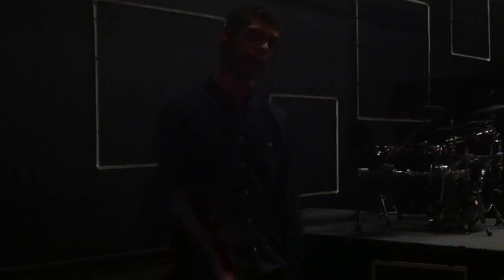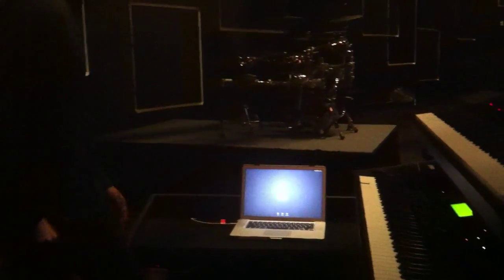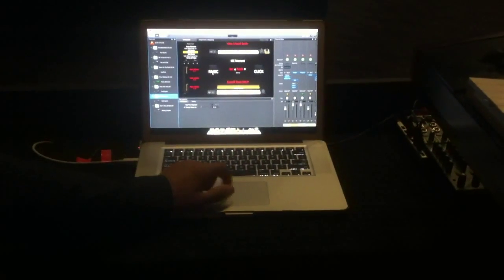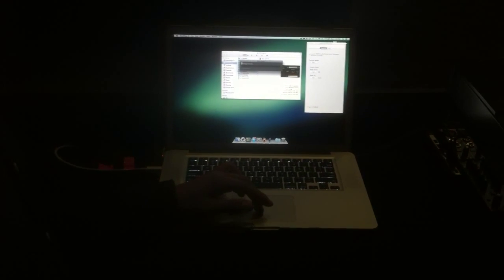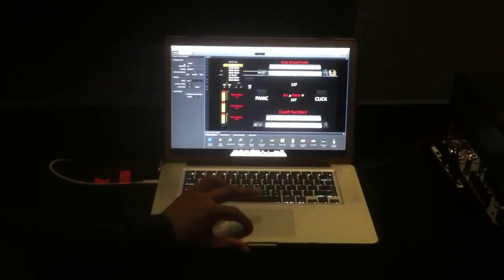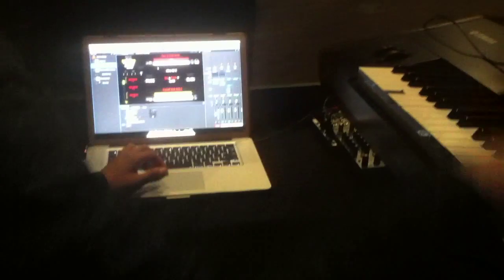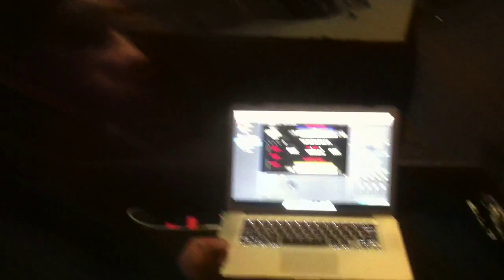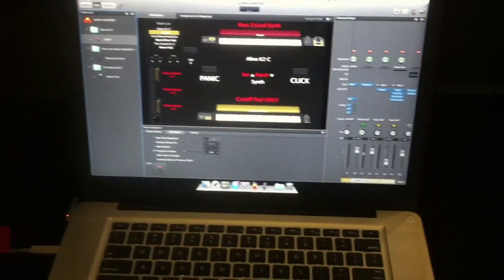Church Keys Rig Set Up!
Marcus explains how to set up a second keys rig at church. Includes mapping, assigning, and how to load and play a weekly template yourself!